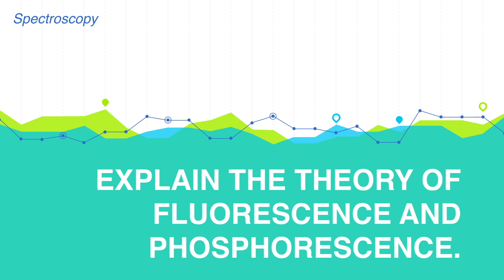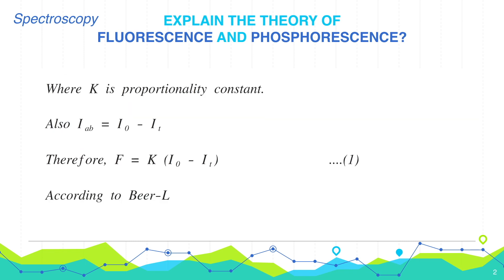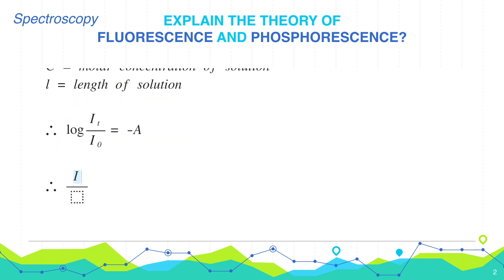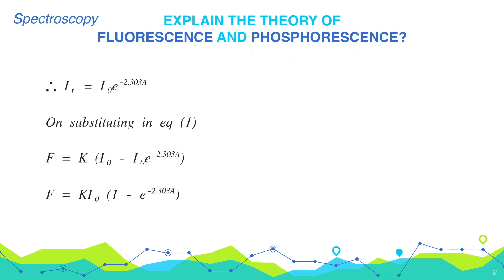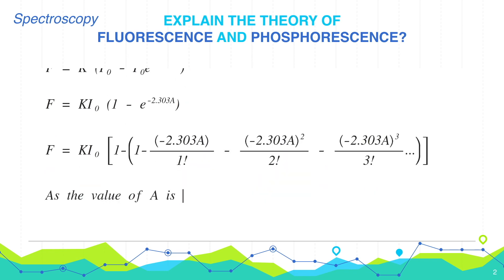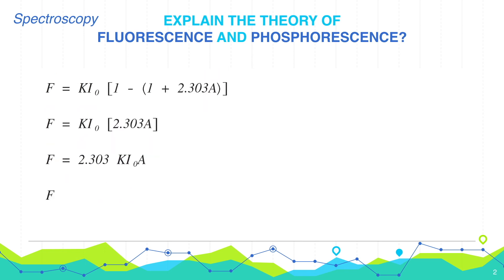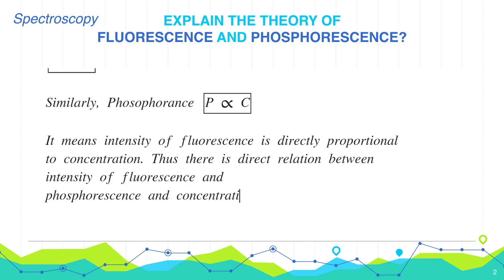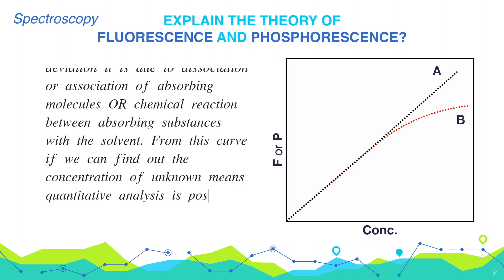Explain the theory of Fluorescence and Phosphorescence? | Analytical Chemistry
As the intensity of fluorescence depends on the intensity of radiations absorbed.
F \propto  { I }_{ ab } F = K{ I }_{ ab }
Where K is proportionality constant.
Also { I }_{ ab } = { I }_{ 0 } - { I }_{ t }
Therefore, F = K ({ I }_{ 0 } - { I }_{ t })     ….(1)
According to Beer-Lambert's law absorbance (A) of the solution is given by,
\log { \frac { { I }_{ 0 } }{ { I }_{ t } }  } = A = \varepsilon Cl
Where, { I }_{ 0 } = intensity of incident radiations
{ I }_{ t } = intensity of transmitted radiations
\varepsilon  = molar absorptivity
C = molar concentration of solution
l = length of solution
\therefore  \log { \frac { { I }_{ t } }{ { I }_{ 0 } }  } = -A
\therefore  \frac { { I }_{ t } }{ { I }_{ 0 } } = { 10 }^{ -A }
\therefore  { I }_{ t } = { I }_{ 0 }{ 10 }^{ -A }
\therefore  { I }_{ t } = { I }_{ 0 }{ e }^{ -2.303A }
On substituting in eq (1)
F = K ({ I }_{ 0 } - { I }_{ 0 }{ e }^{ -2.303A })
F = K{ I }_{ 0 } (1 - { e }^{ -2.303A })
F = K{ I }_{ 0 } \left[ 1-\left( 1-\frac { \left( -2.303A \right)  }{ 1! }  - \frac { { \left( -2.303A \right)  }^{ 2 } }{ 2! }  - \frac { { \left( -2.303A \right)  }^{ 3 } }{ 3! } ... \right)  \right]
As the value of A is very small the power factors can\\ be neglected.
F = K{ I }_{ 0 } \left[ 1 - \left( 1 - \frac { \left( -2.303A \right)  }{ 1! }  \right)  \right]
F = K{ I }_{ 0 } \left[ 1 - \left( 1 + 2.303A \right)  \right]
F = K{ I }_{ 0 } \left[ 2.303A \right]
F = 2.303 K{ I }_{ 0 }A
F = 2.303 K{ I }_{ 0 }\varepsilon Cl
As all other parameters K, { I }_{ 0 }, \varepsilon  and l are constant
F \propto  C
Similarly, Phosophorance P \propto  C
It means intensity of fluorescence is directly proportional to concentration. Thus there is direct relation between intensity of fluorescence and phosphorescence and concentration of the absorbing solution. This relation is strictly applicable to dilute solution in both these cases if we plot a graph of F or P Vs C. The graph is straight line passes through origin. But at high concentration there is deviation it is due to dissociation or association of absorbing molecules OR chemical reaction between absorbing substances with the solvent. From this curve if we can find out the concentration of unknown means quantitative analysis is possible.